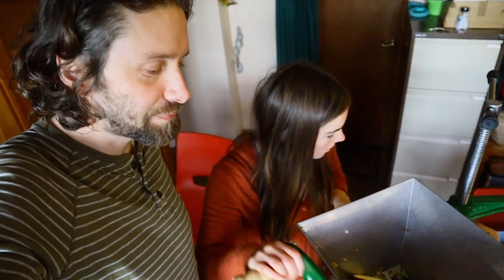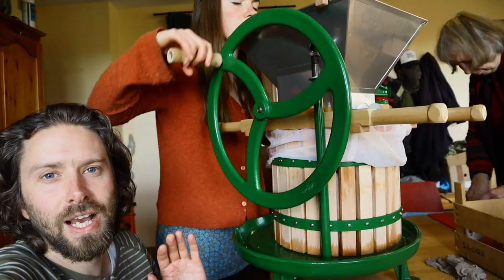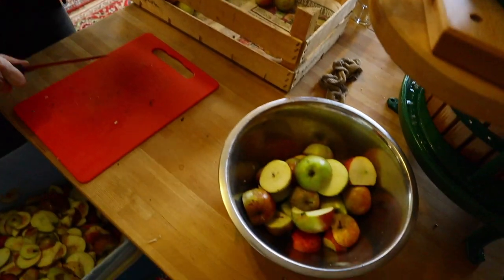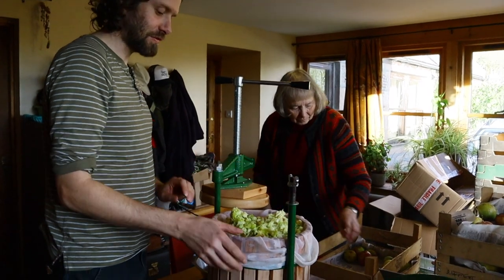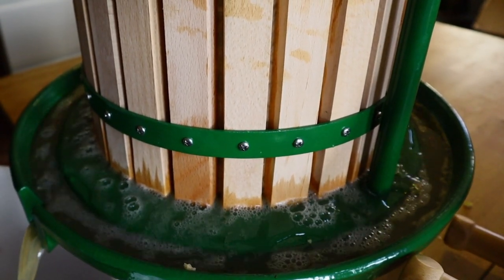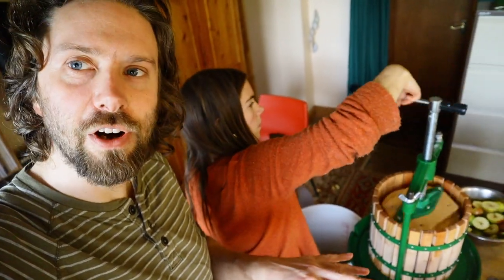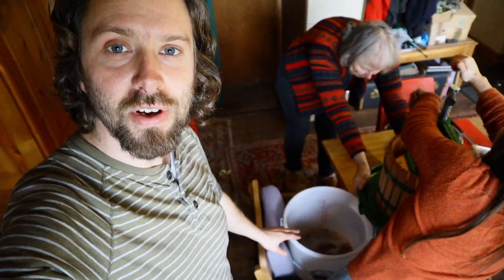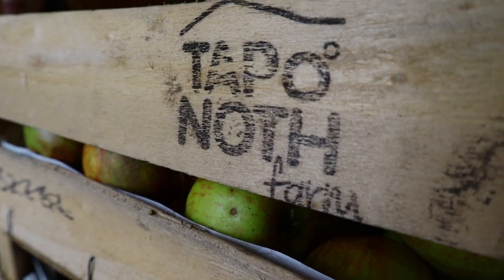WE'RE MAKING TAPPLE JUICE | TESTING the VIGO FRUIT PRESS & CRUSHER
CRUSHIN' IT!! We're making TAPple juice!
We have been using an apple press and apple mill or crusher, both from VIGO PRESSES, to mill and juice our homegrown apples. We're making fresh juice for bottling and drinking but also to ferment into cider. See how the combined apple crusher and juice press works with a variety of different apples to bottle your own fresh apple juice.

About Tap o' Noth Farm:
Hi, we're James and Rosa! Welcome to Tap o' Noth Farm, a quarter acre Community Supported Agriculture (CSA) market garden and 8 acre permaculture designed forest garden farm/homestead in Aberdeenshire, NE Scotland. We practice home scale to small farm scale agroforestry and regenerative agriculture methods to produce organic fruit and vegetables, raise dairy goats for all our raw milk needs, Shetland sheep and geese to graze our silvopasture and coppice systems and laying hens, moved around in a Chickshaw, for an abundance of eggs.

It takes James between 5-10 hrs to edit our vlogs, let alone the time it takes to film and farm at the same time! Your support will aid us greatly in producing our FARMVLOGS, enabling us to take the time needed to craft a beautiful film and to help fund the licences needed for the vlog soundtrack. We will list your name at the end of each vlog episode so everyone knows how brilliant you are! We will also keep you updated on our farm work/life by posting exclusive video content that is not available on YouTube such as FARMVLOG outtakes, behind the scenes footage, hints & tips and more in depth videos discussing the many permaculture systems to be found on the farm PLUS the odd photo from Rosa and James.